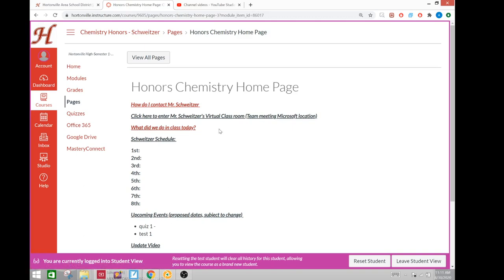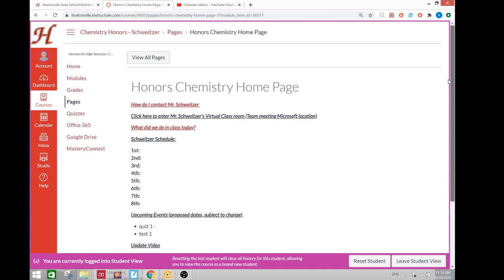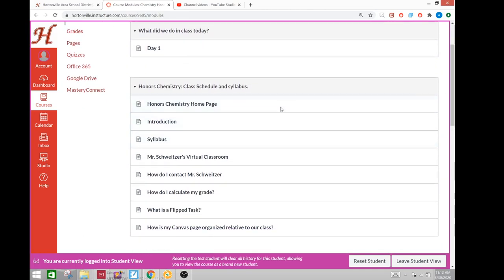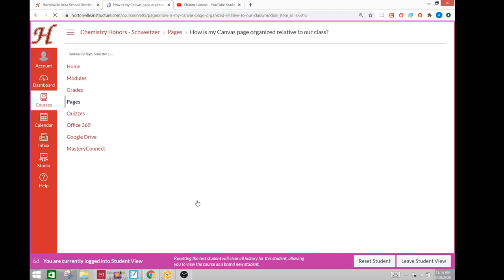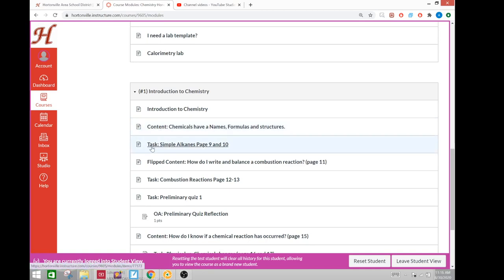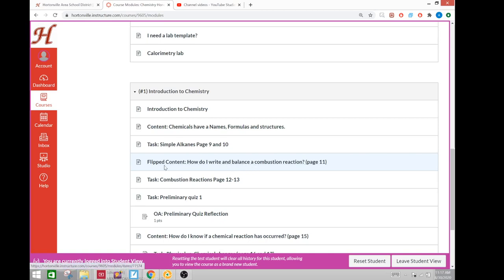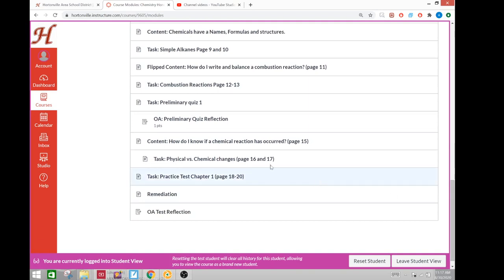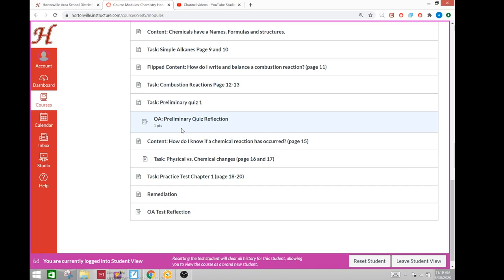how to navigate canvas